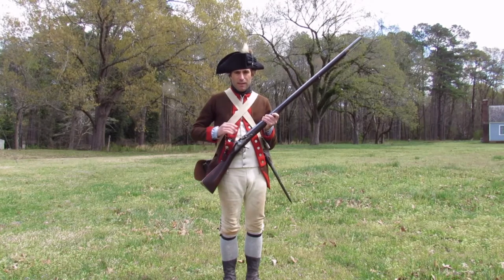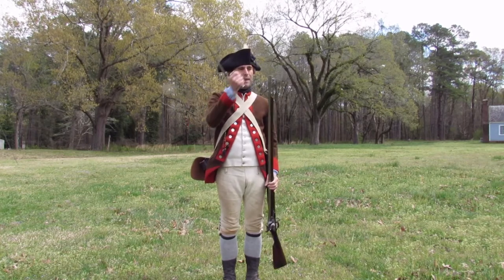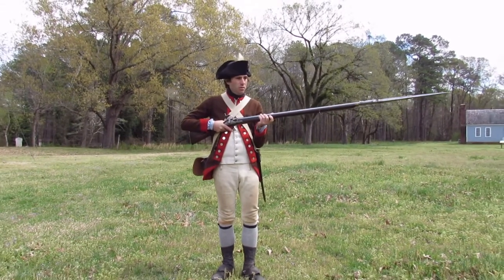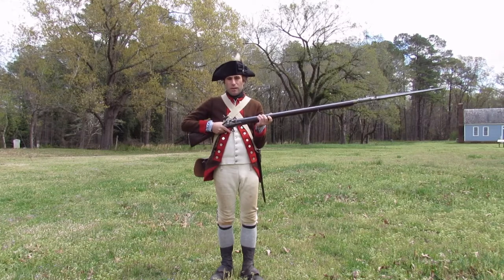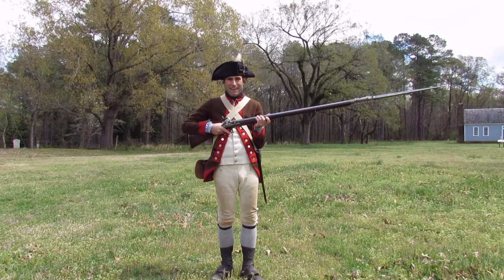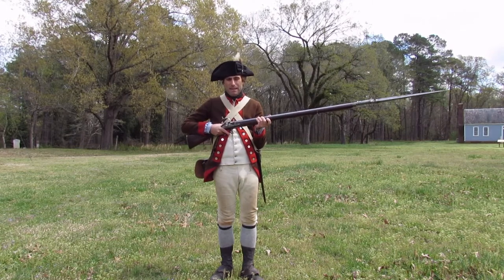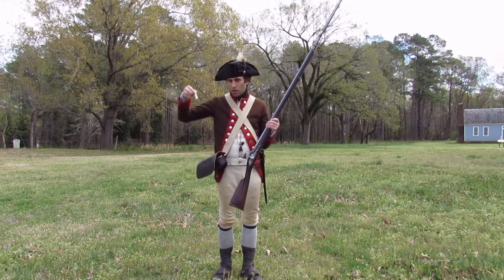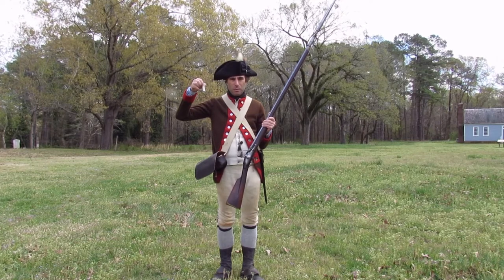Musket Demonstration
Join Historic Halifax's Frank McMahon as he demonstrates how soldiers in the Revolutionary War fired their muskets.